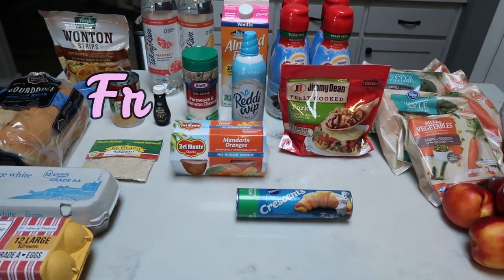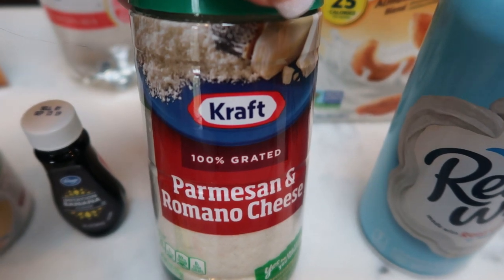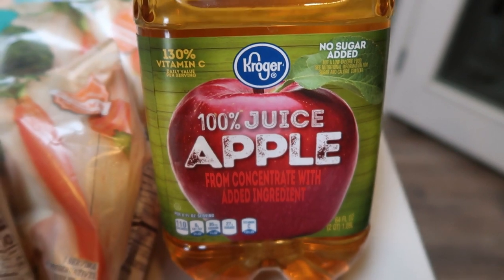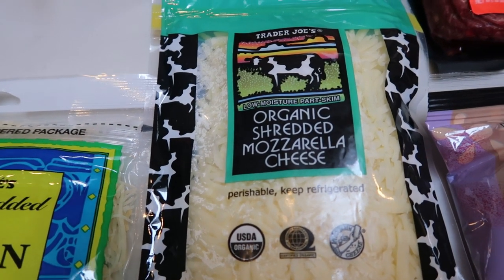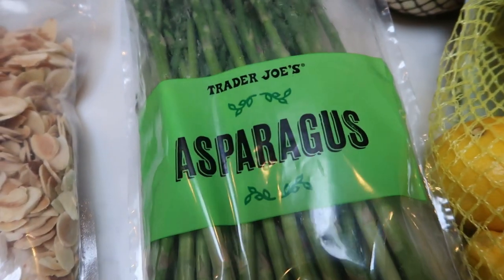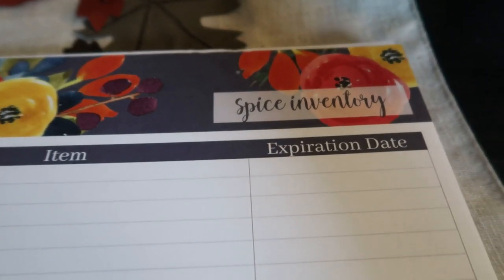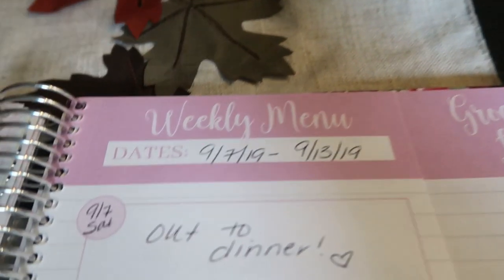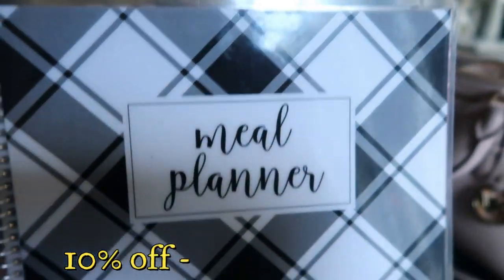WEEKLY WW GROCERY HAUL & MEAL PLAN | TRADER JOE'S | FRED MEYER | WEIGHT WATCHERS!!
HAPPY SATURDAY!!!  This weeks grocery haul is from Fred Meyer & Trader Joes!  Enjoy!! XO

Code- jennswwjourney

Code- jennswwjourney

Code- jennswwjourney

Code- jennswwjourney

HAPPY MAIL!!!